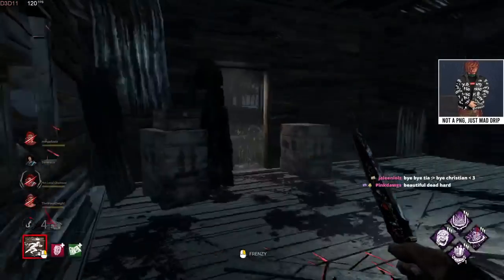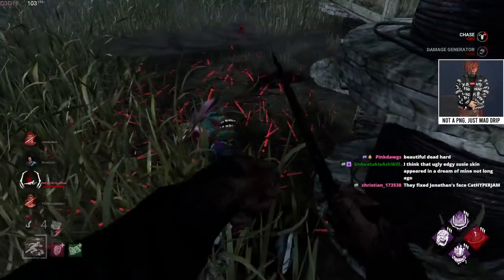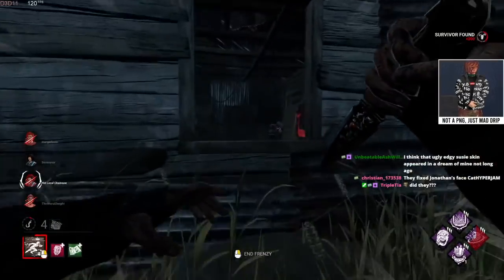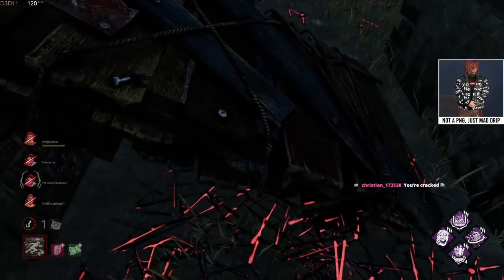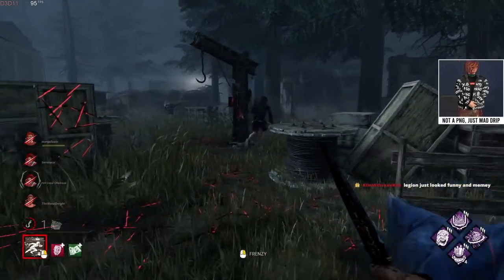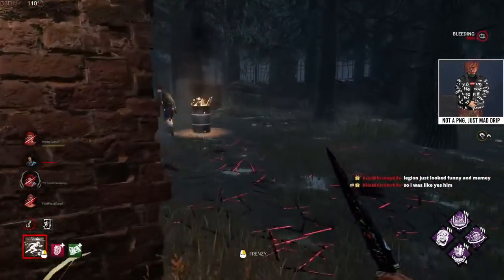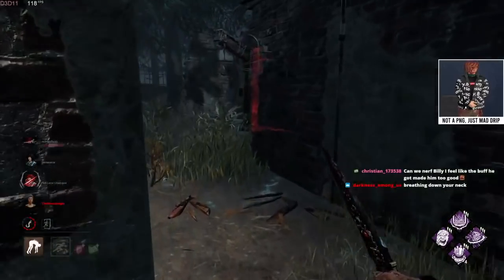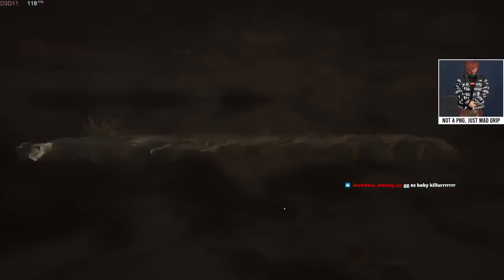I FELT SO HELPLESS PLAYING AS THE LEGION! | Dead by Daylight (The Legion Gameplay Commentary)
I felt so unbelievably helpless this match while playing as the Legion. I just knew there wasn't anything I could actually do to mitigate chases or really down survivors effectively. They were just so much better than anyone else so far. Enjoy this gameplay commentary as the Legion in Dead by Daylight from my recent Twitch livestream!